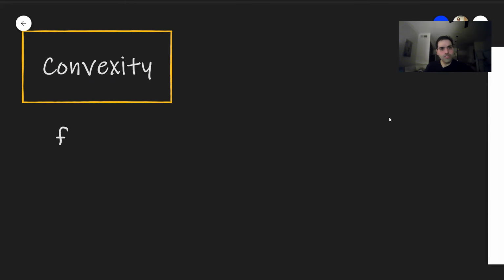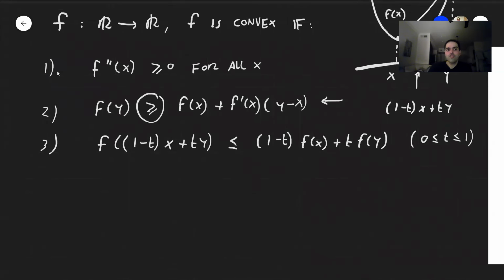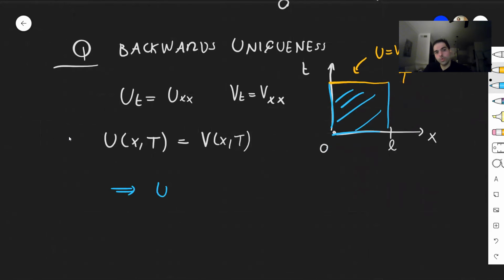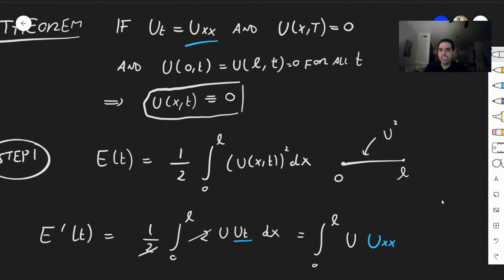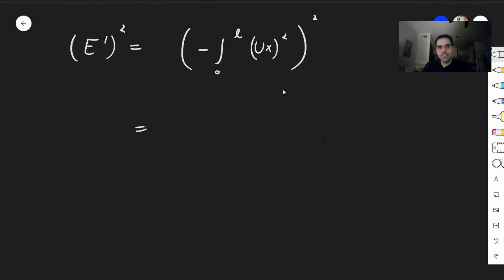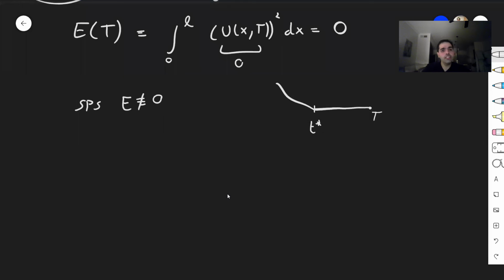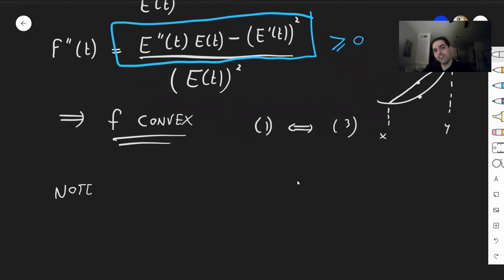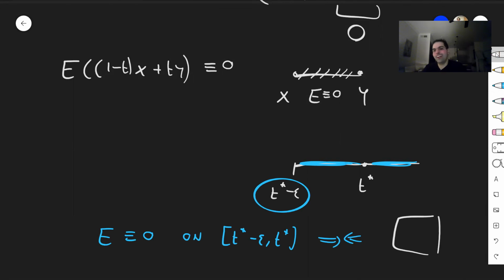What is Convexity?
In this video, I talk about convexity, which is the most important concept in applied mathematics. I also give a beautiful application in partial differential equations, more specifically I prove backwards uniqueness of the heat equation. This is based off the famous PDE book by Evans, who was my PhD advisor.